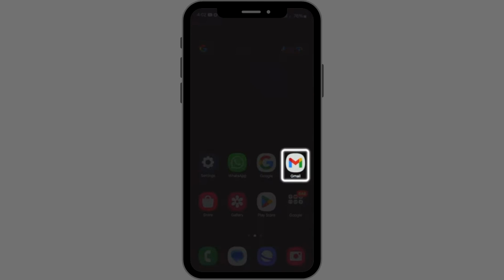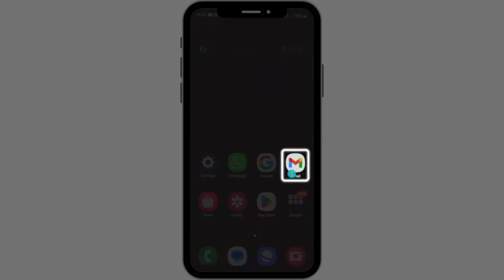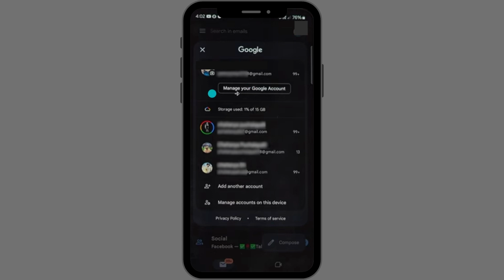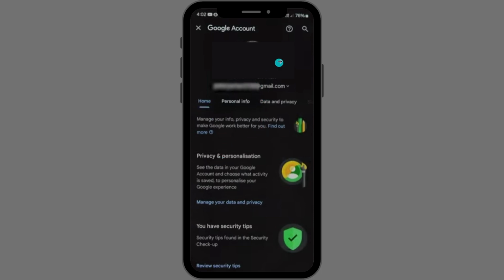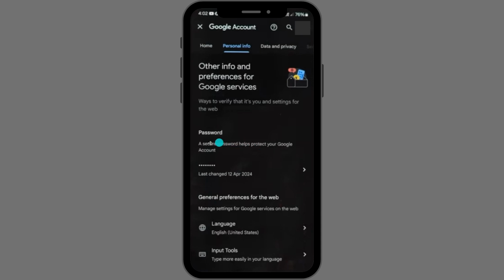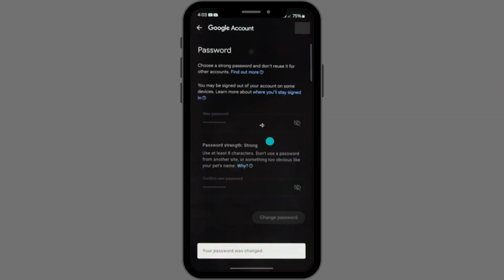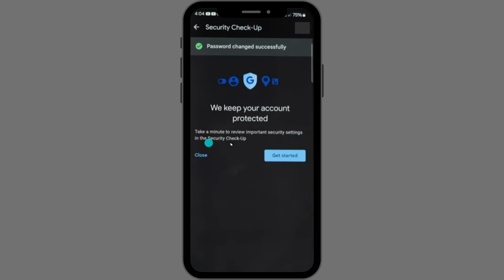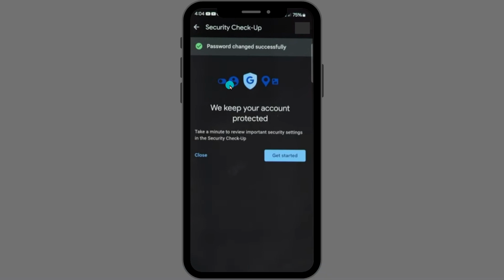How to Change Gmail Password on Android [Full Guide 2026]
In today's video we cover: how to change gmail password on android, change gmail password android 2026, gmail password change tutorial, how to reset gmail password on phone, google account password change android, gmail app password update guide, change google password on android step by step, gmail security settings android, recover gmail password android, google account security tutorial 2026, gmail help guide, gmail account settings android, change gmail passwrod, gmail pasword change android, googl account password change